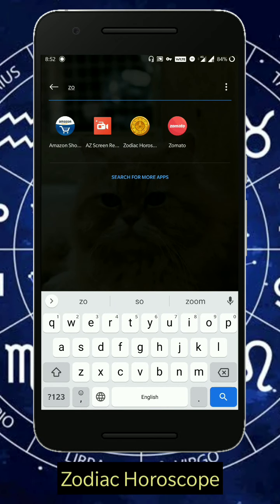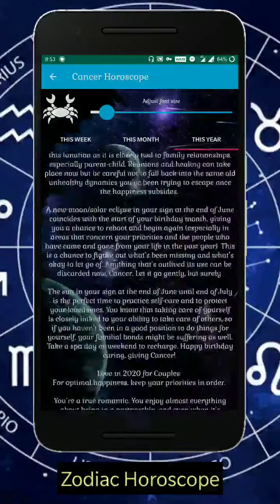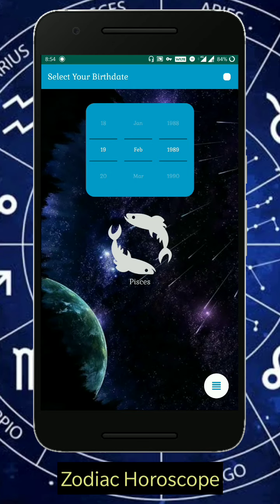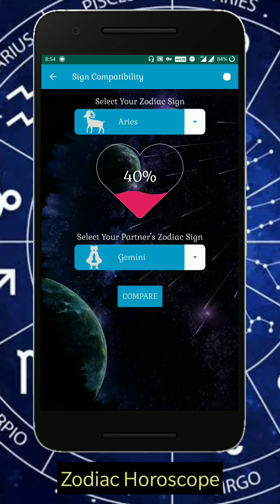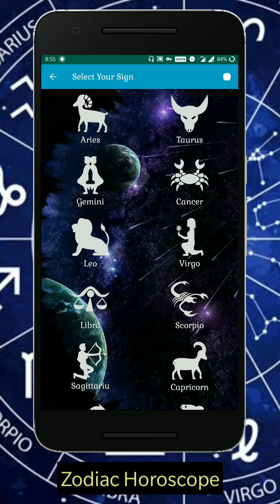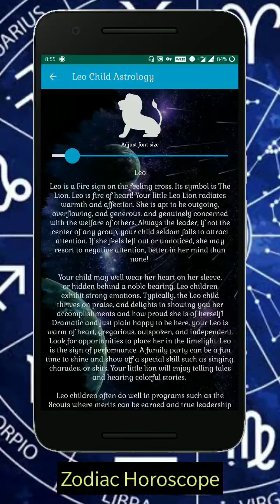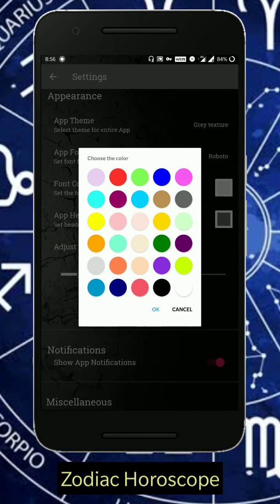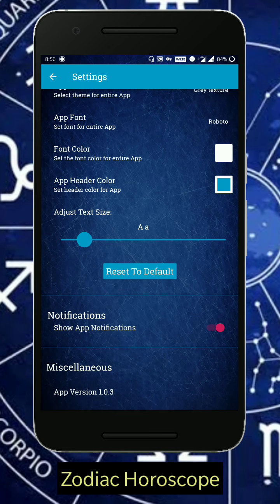Zodiac Horoscope Android app for Horoscope reading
Zodiac Horoscope contains all the features to make it a complete Horoscope app.

* Daily Horoscope

Daily Horoscope feature gives you the most accurate free daily horoscope on Google Play Store! Also read your weekly, monthly and yearly horoscopes for all the zodiac signs. Share the horoscope using the share feature.

* Sign Compatibility
Find out how compatible you are with your partner using this feature. Based on your zodiac sign as well as your lover's zodiac sign, you can reveal the secret of your relationship. It's all based on the science of astrology.

* Zodiac sign profile reading
Basic reading about your Zodiac sign. Includes Zodiac profile of all 12 signs.

* Your child astrology
This feature gives you the Zodiac profile of children with respect to the Zodiac sign.

Other features
Share the horoscope with your Friends and family using the share feature.
Change the app theme, select from a variety of themes to customize the app ui.
Daily notifications